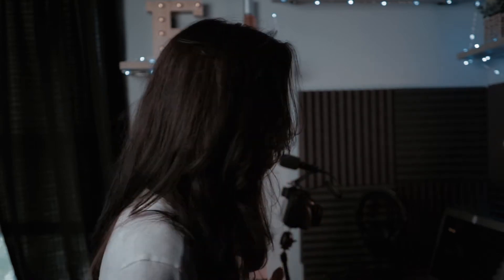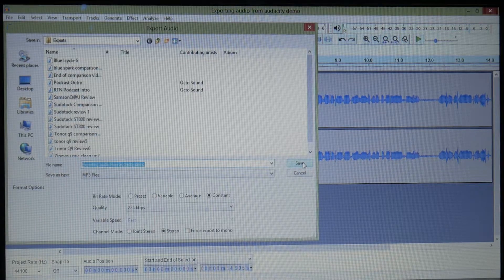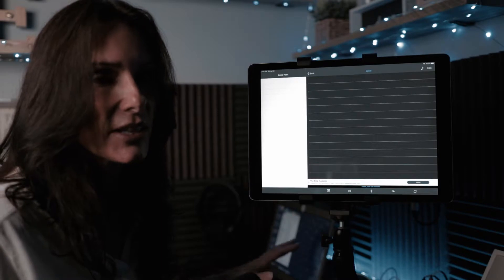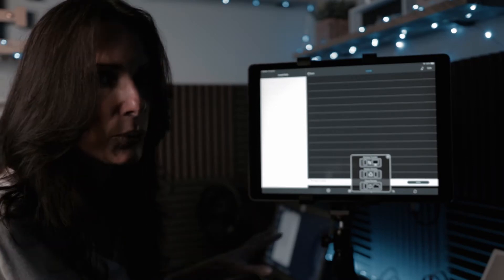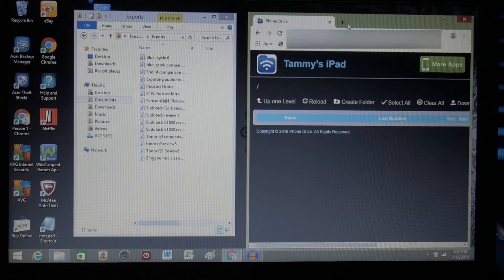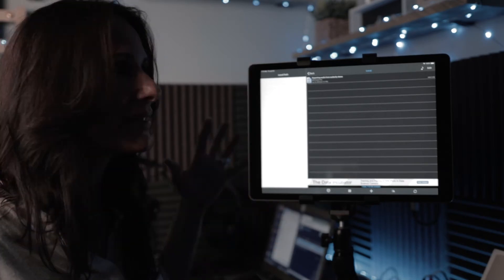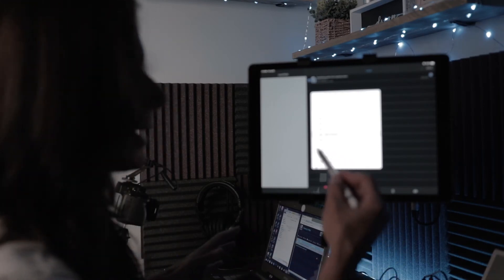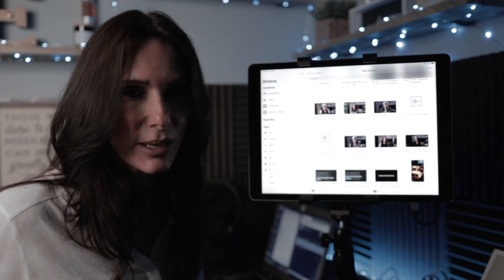How To Get Audio From Audacity And Use It On Your IPAD With LumaFusion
With just a few free apps, learn how you can do audio transfers with just a few clicks of the button.

LED Strip: